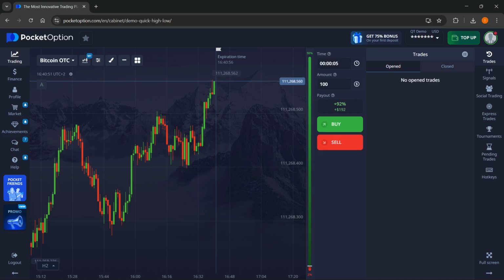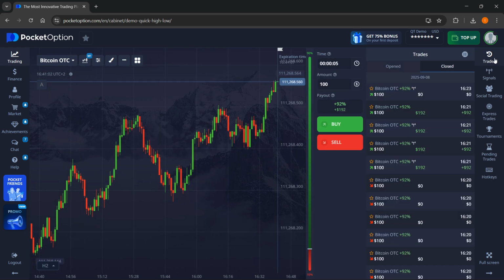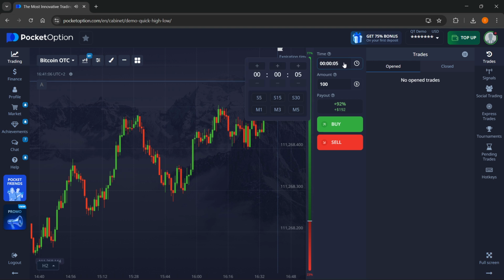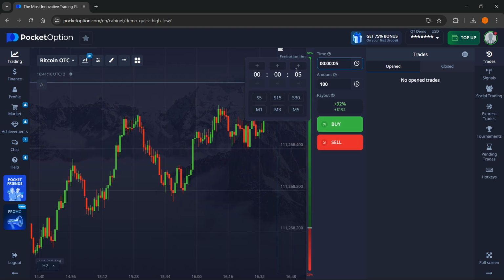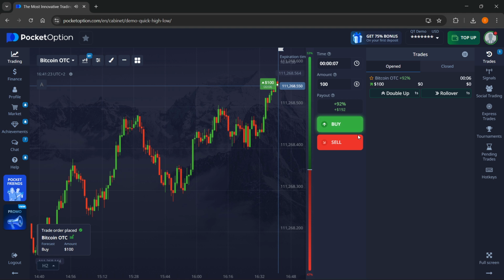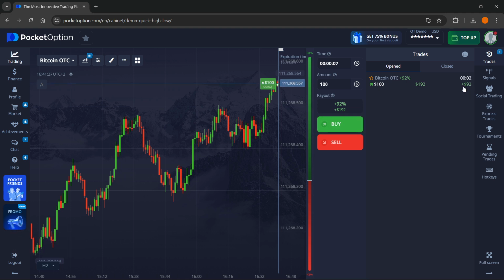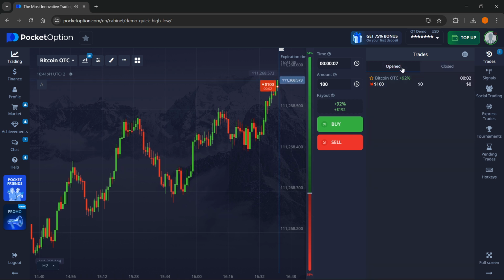How To CLOSE TRADE On Pocket Option (QUICK & EASY) 2026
In this video, I'll show you how to close a trade on Pocket Option. This is a full guide on how to exit and manage your trades in 2026. In case you've been trying to learn how to close trades on Pocket Option, this is the video you need to see!